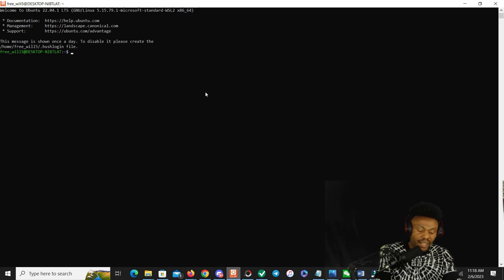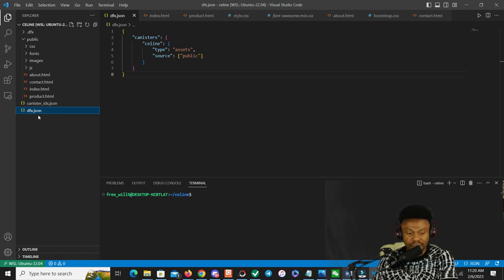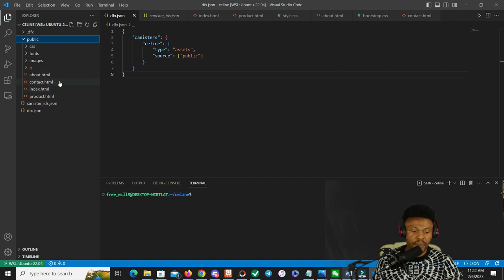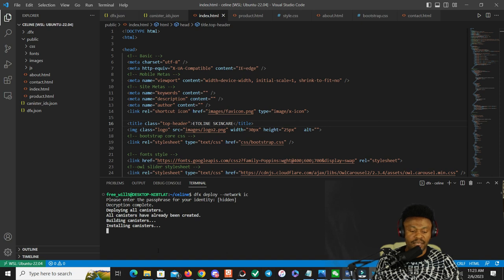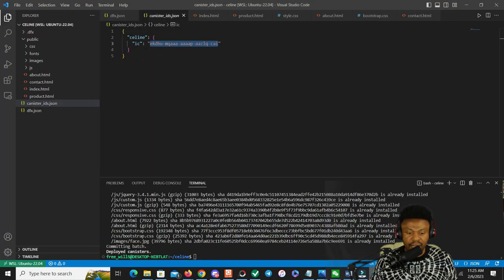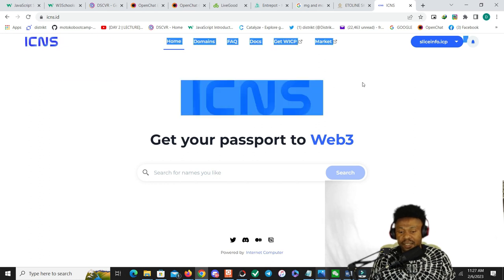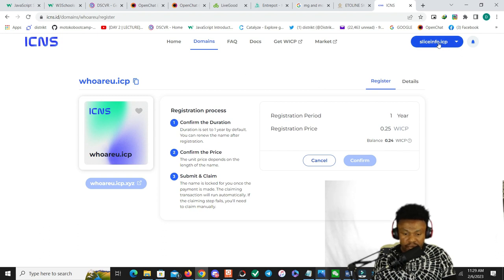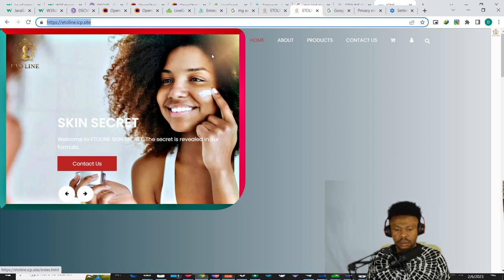How I deployed | hosted this skin products website on ICP | free 20trillion cycles from dfinity.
motoko icp icns dfinity webhosting Websites on ICP are totally on chain, no amazon cloud. With html file and dfx.json, your static site is deployed and live for all with a frontend canister ID. No motoko code needed for this static site— customized url with ICNS. This video shows how I experimented deploying websites on icp with free cycles from dfinity cycles faucet.